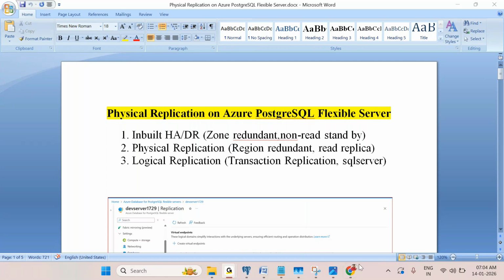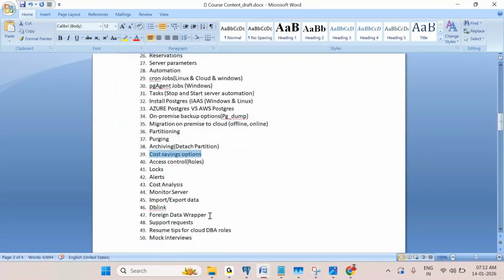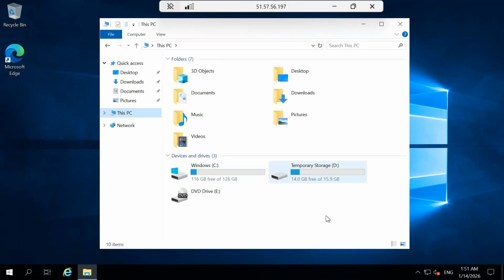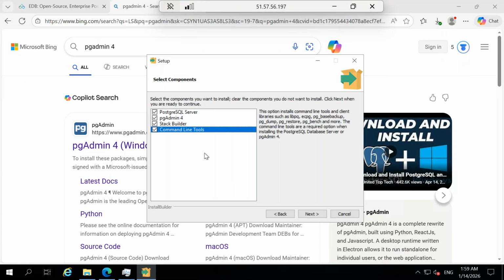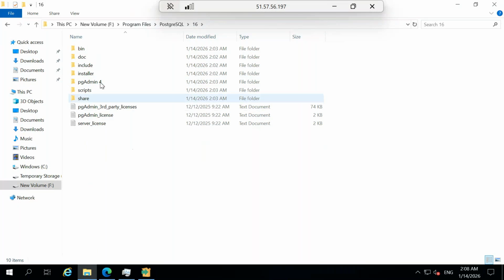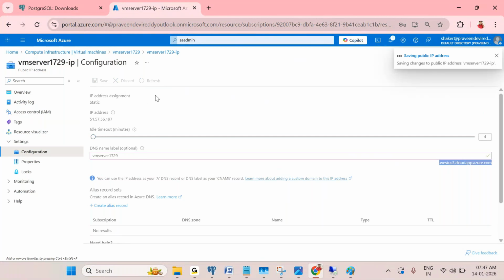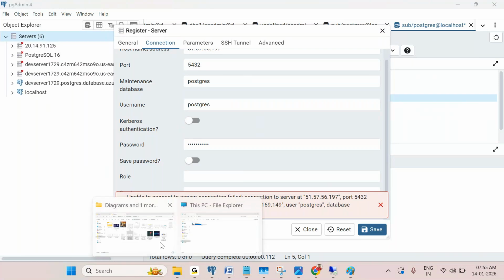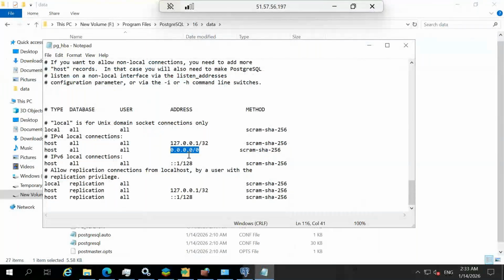Installing Postgres on Windows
New  Batch Starting soon.Please reach us !!

| 4 Weeks | Daily 1 hours | Daily Monday to Saturday 7.00 AM to 8.00 AM IST | Fee 15K INR | WhatsApp me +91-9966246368